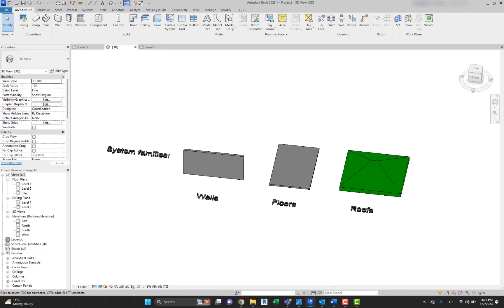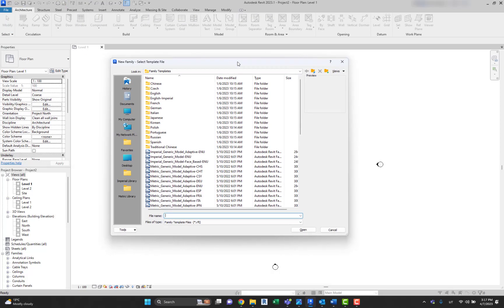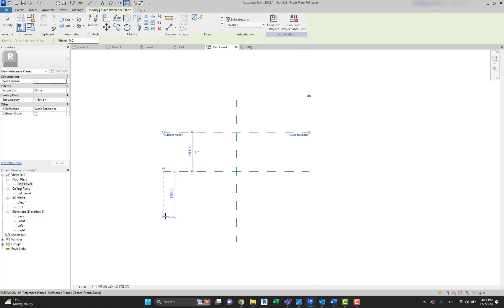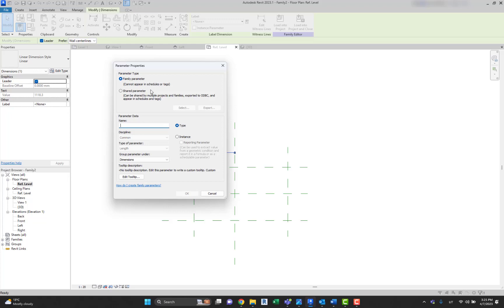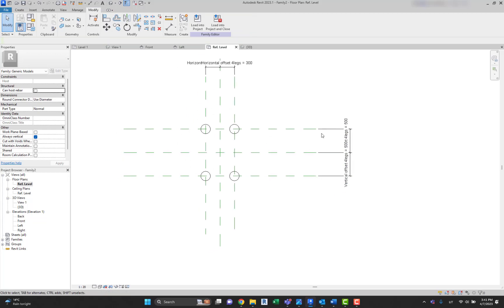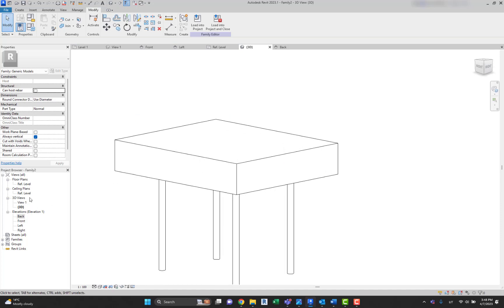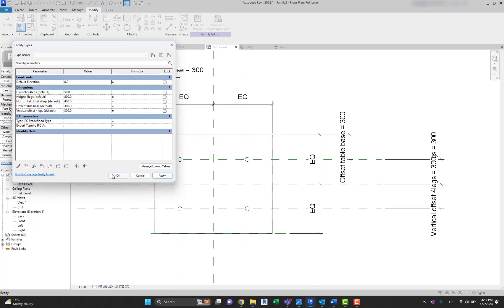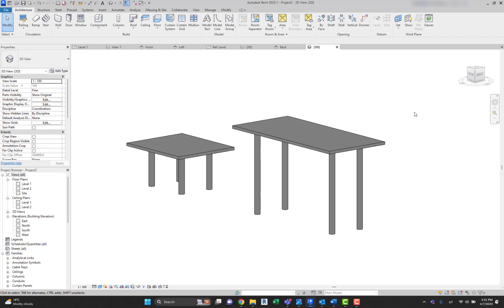Revit Families Masterclass: 01 - Basics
In this YouTube video, you will learn all about Revit families. Revit families are a key component in creating accurate and detailed models in Revit, and this video will take you through everything you need to know about them.

First, you'll learn about the different categories of families that exist in Revit, including furniture, lighting, HVAC, and more. You'll see examples of each of these categories, giving you a clear understanding of what kind of objects you can create with families.

Next, the video will show you how to create a family from scratch. You'll learn about the different tools and features available in Revit that can be used to create families, including the Family Editor and the Type Selector.

After that, the video will demonstrate how to parametrize your family. This means adding parameters to your family that can be adjusted, making it easy to customize and modify your model. You'll learn how to create different types of parameters, such as length, width, and height, and how to adjust them in your model.

Finally, the video will show you how to create parameters within your family. This means adding specific parameters that can be adjusted based on your needs, such as materials, color, and texture.

By the end of this video, you'll have a deep understanding of Revit families, how to create them, and how to use them in your models. Whether you're a beginner or an experienced Revit user, this video is a great resource to help you get started with Revit families. So grab a cup of coffee, sit back, and let's get started!